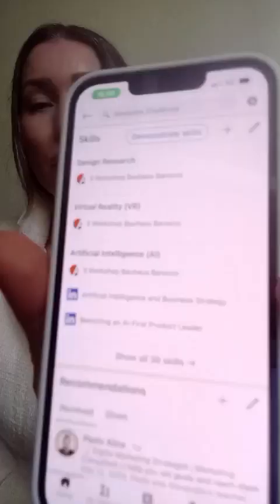Linkedin. Completing the profile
You need Google Docs or Ms Word 2023